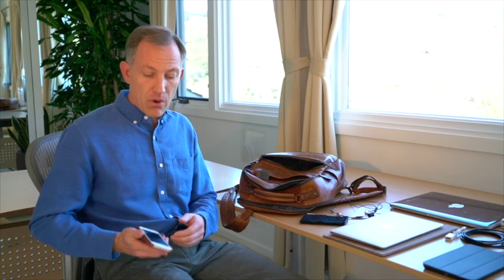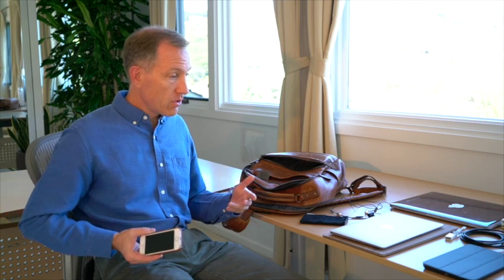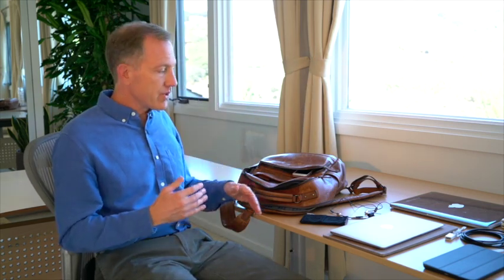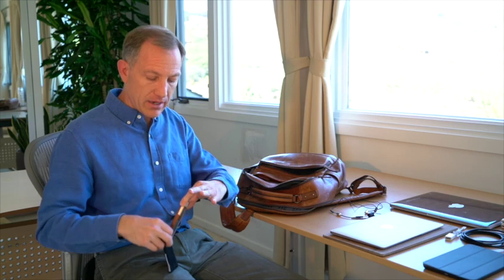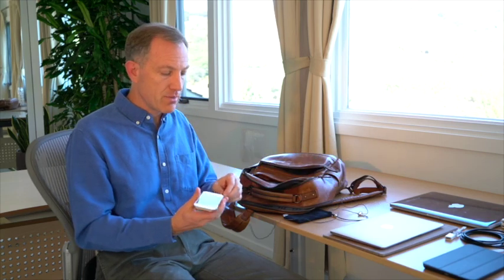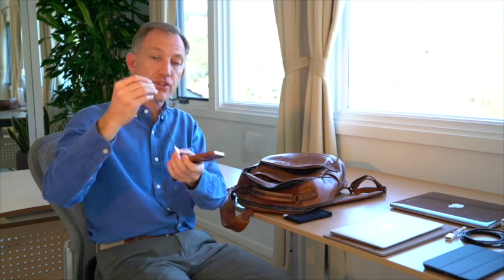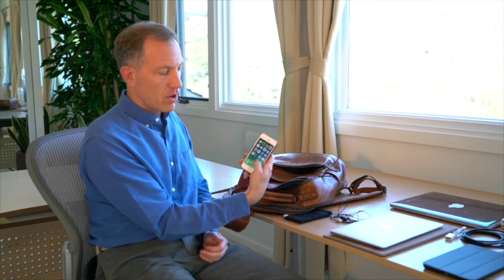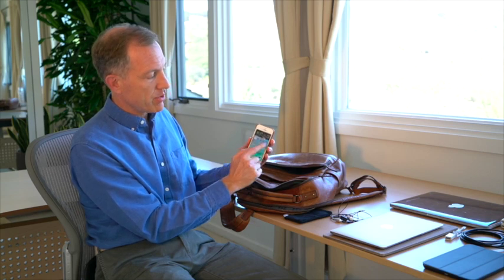Cell Phone Safety Tips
This video is about cell phone safety tips to reduce exposure to wireless radiation. For more information about the health effects of wireless radiation,